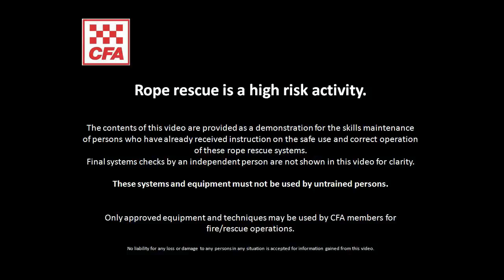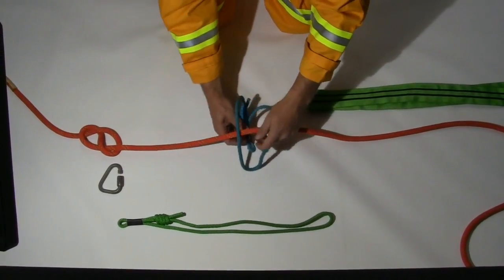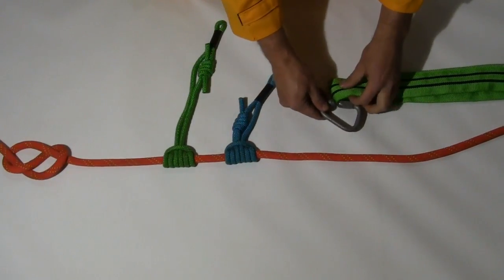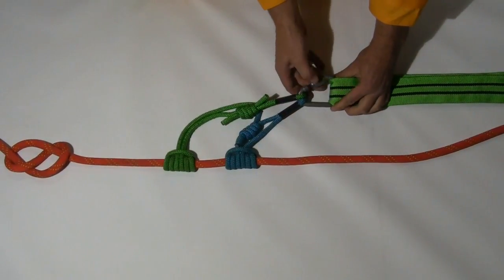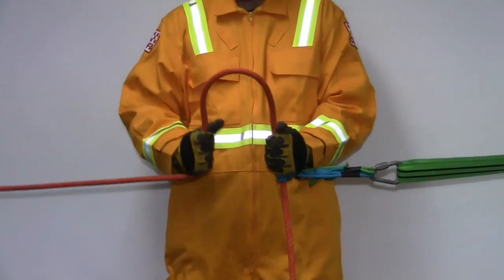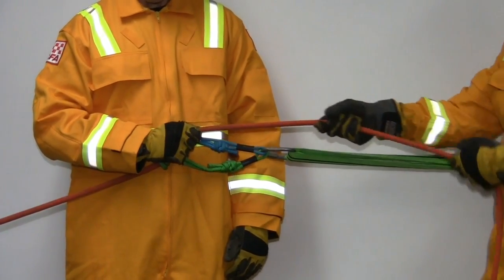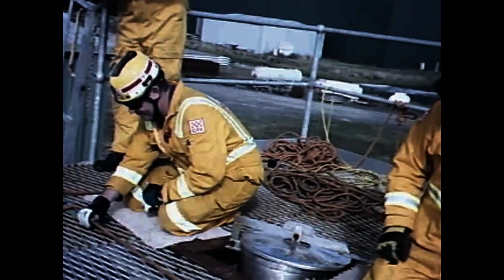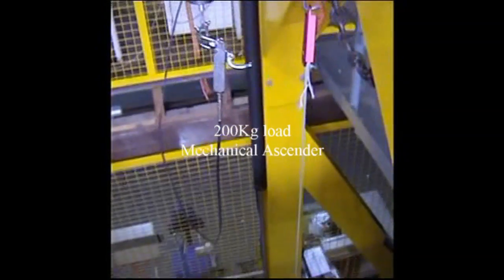CFA Rope Rescue Belay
Tandem Prusik Belay